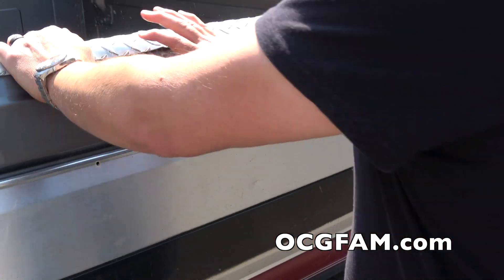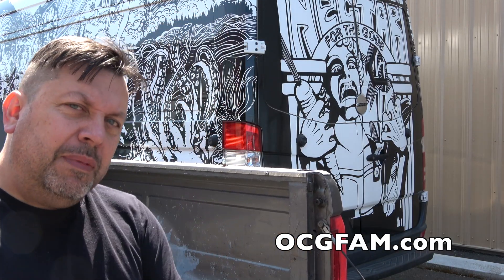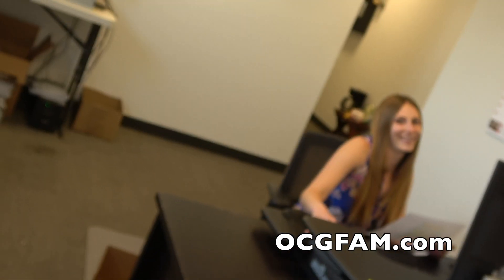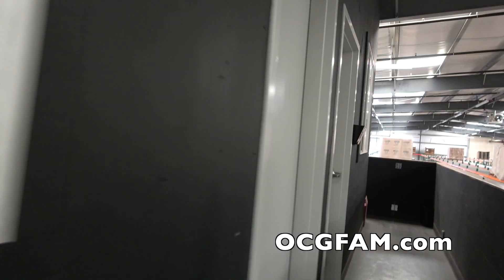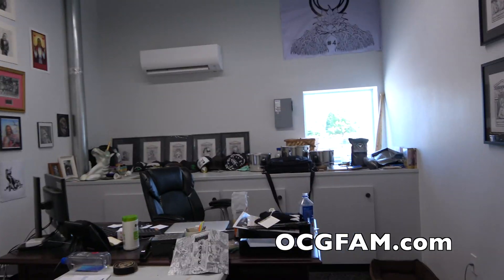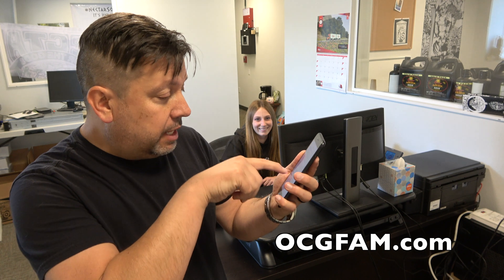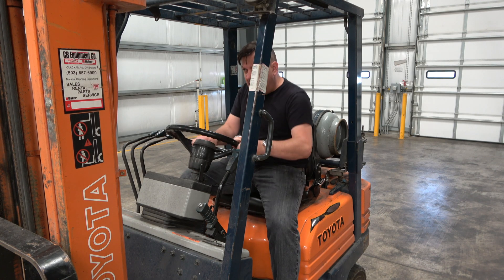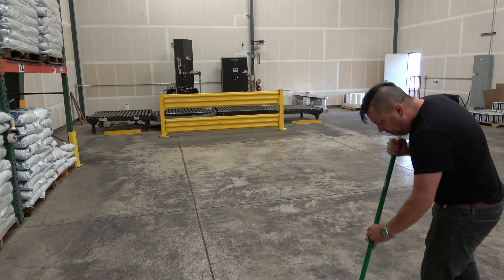Can you test the PPMs and pH of your runoff instead of doing a soil slurry test? | OCGFAM480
Can you test the PPMs and pH of your runoff instead of doing a soil slurry test in a Nectar for the Gods grow?